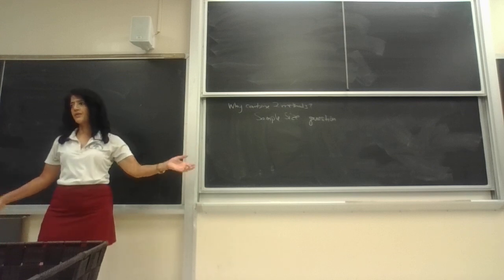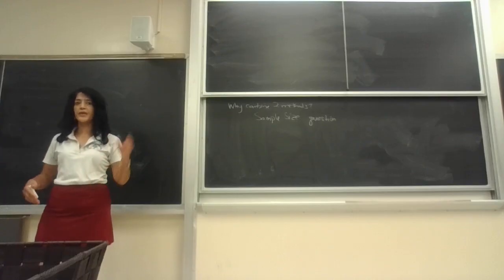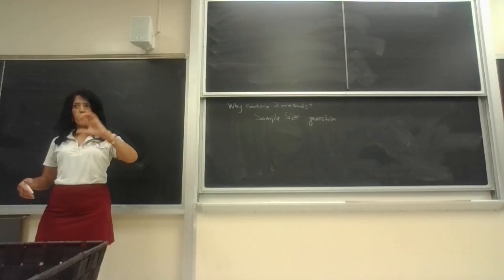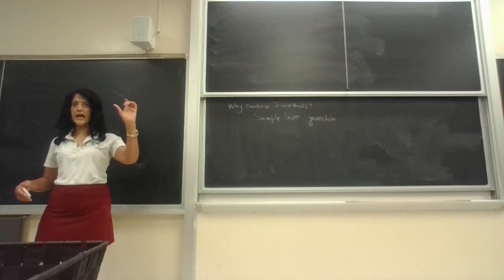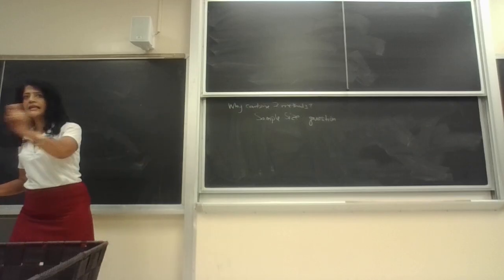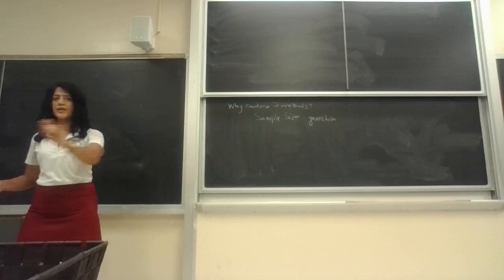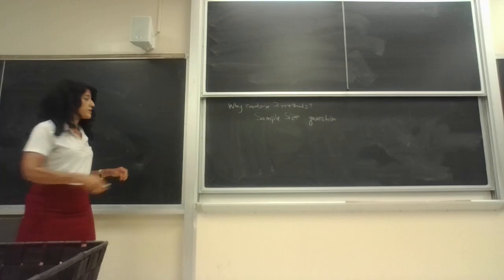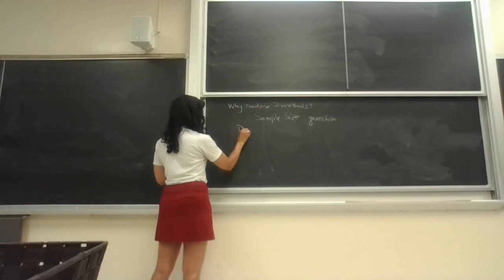Sample Size can be reframed as an OR problem